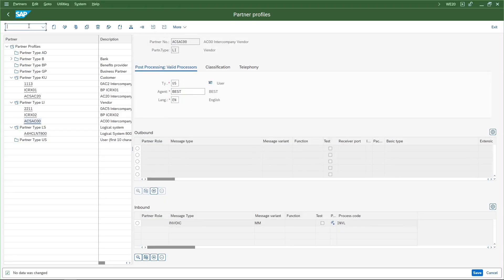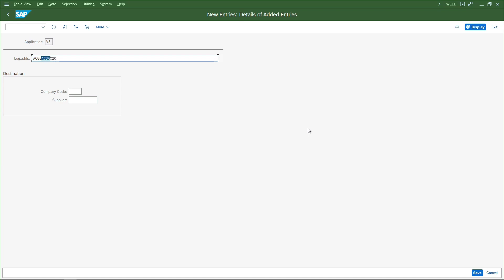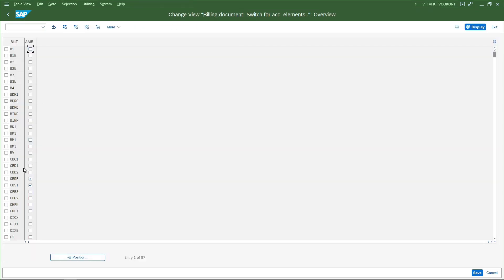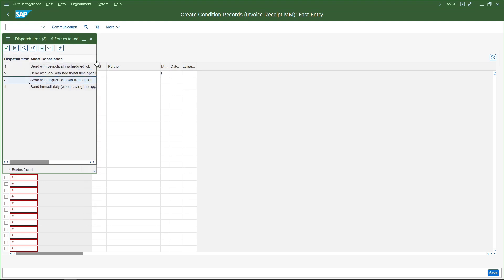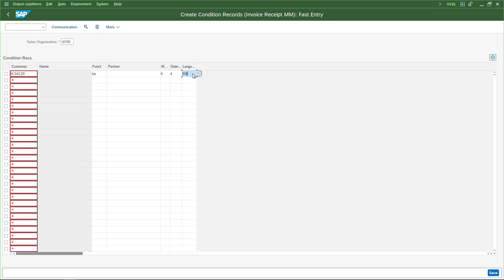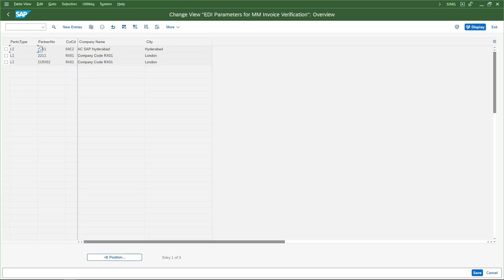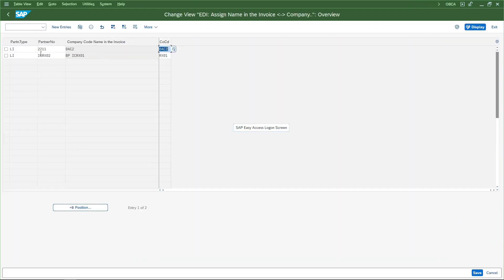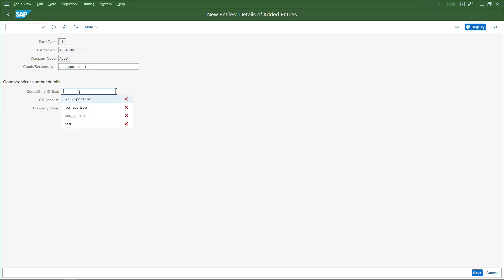8. Setting up EDI (IDoc) for Intercompany STO in S/4HANA -Part 3 | AC SAP Consulting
In this playlist, we will explore and understand the Intercompany process in S/4HANA using EDI (IDocs), the relevant master data, transaction data creation and the configuration.